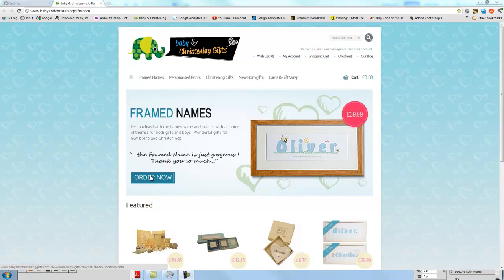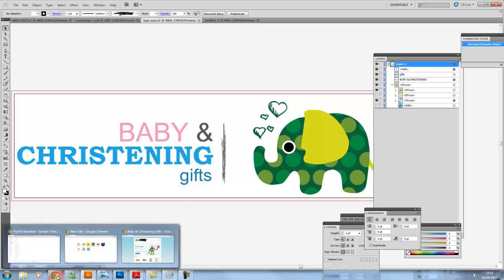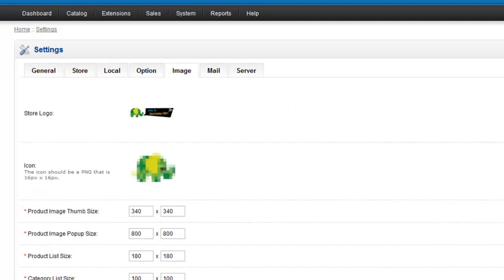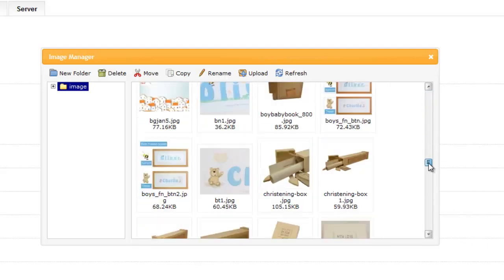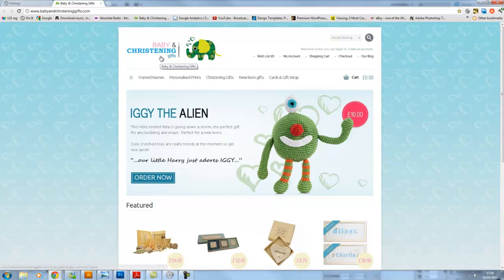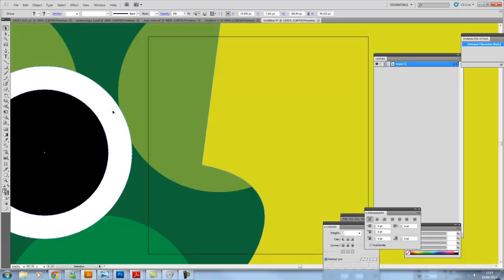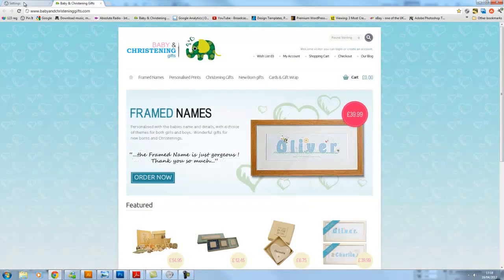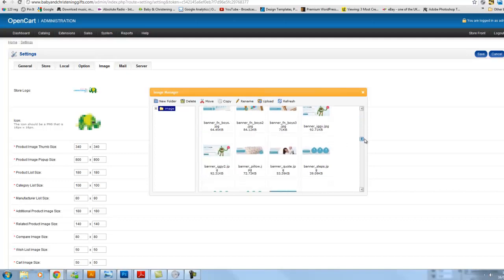Opencart - How to change the logo and icon.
how to change your opencart store logo and create a ico to appear in the browser tab.